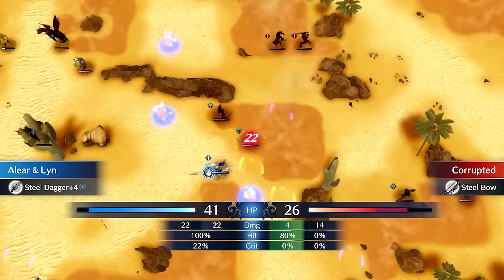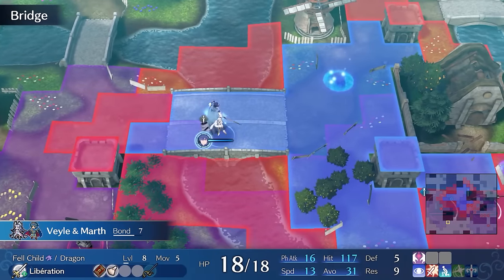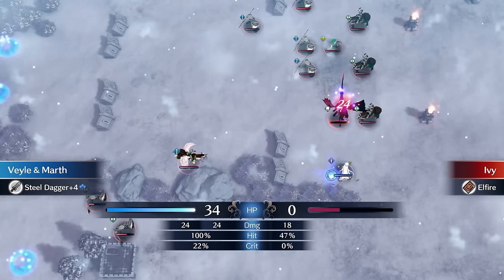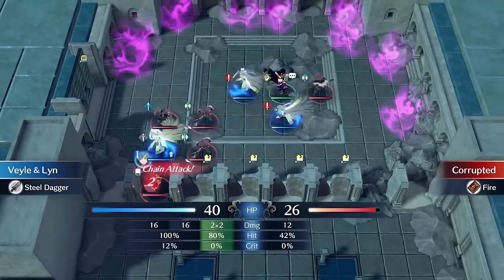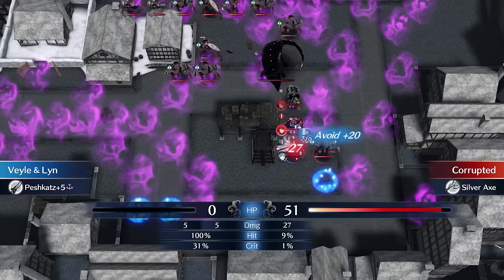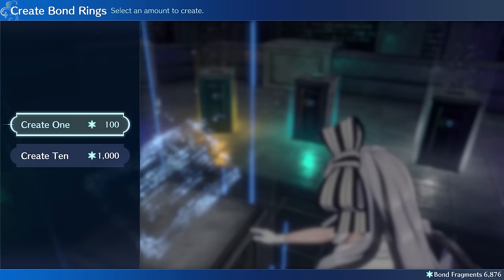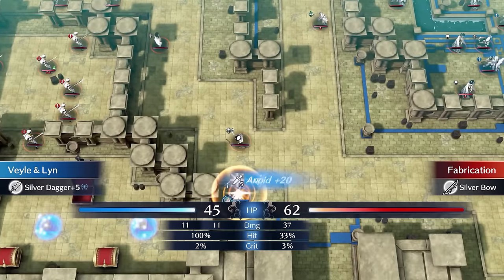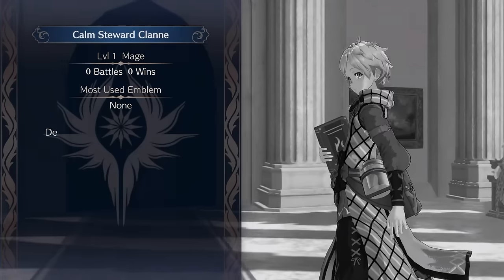Can Veyle Solo Fire Emblem Engage With 0% Growths? (Maddening)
I attempt to Solo Fire Emblem Engage with a Veyle with 0% Growths, so she won't gain stats when she levels up.
She has also been averaged down to level 1, so she has reasonable stats for a unit in the early game.